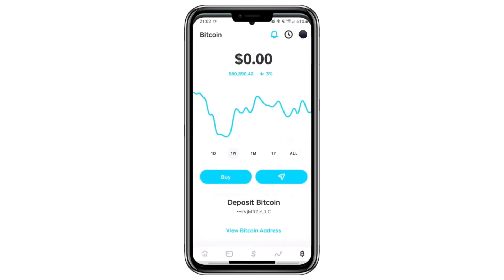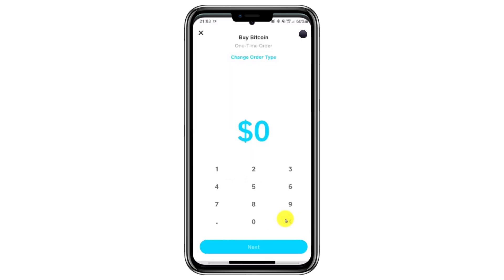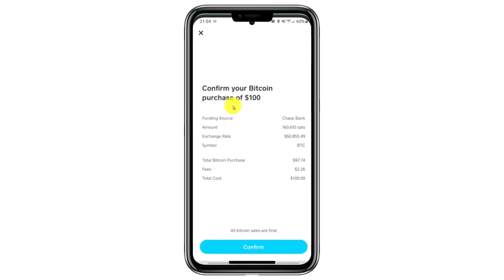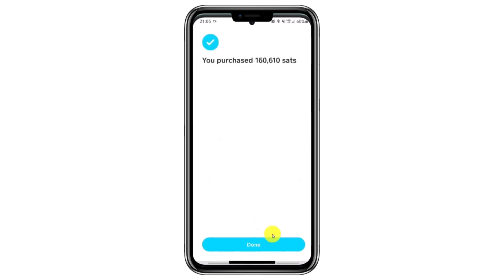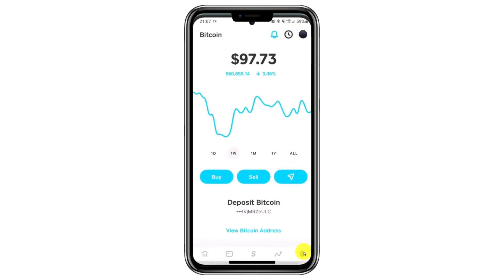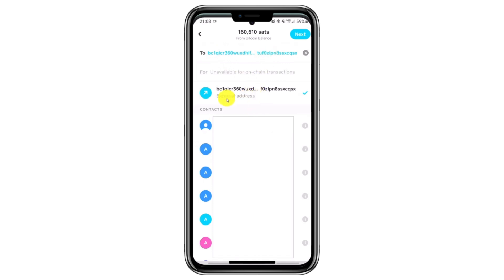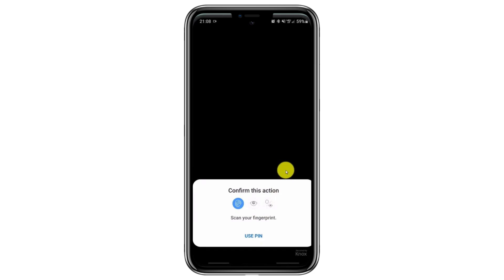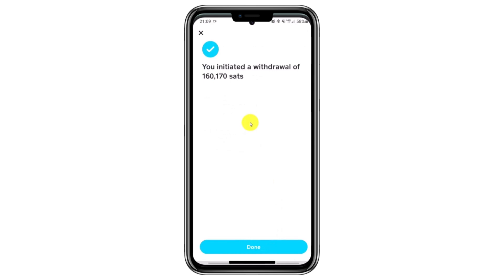How to Buy Bitcoin with Cash App and Send to Another Wallet | Step by Step (2025)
In this tutorial, learn how to buy Bitcoin using Cash App and transfer it to another wallet with ease. Follow our step-by-step guide to navigate the buying process and ensure a secure transfer. Whether you’re new to cryptocurrency or looking to manage your investments, this guide will provide all the information you need to get started!